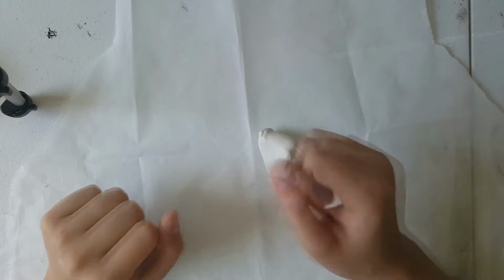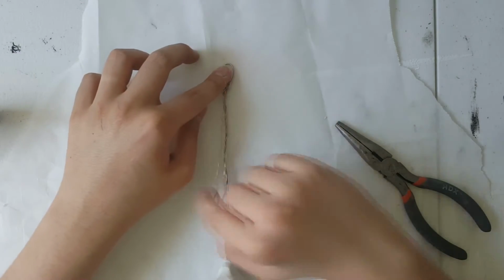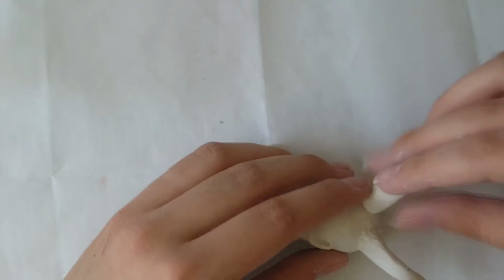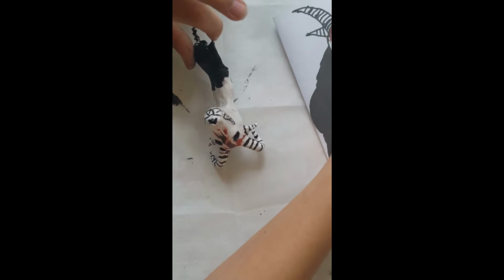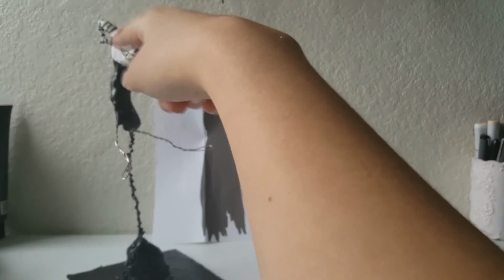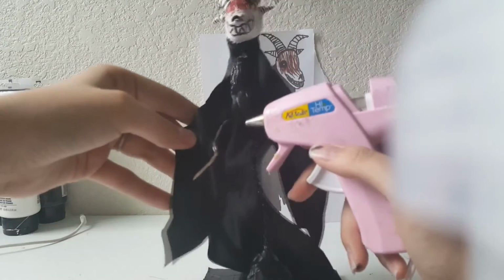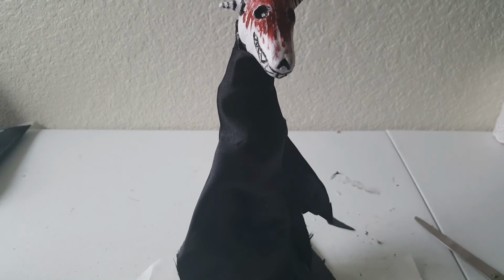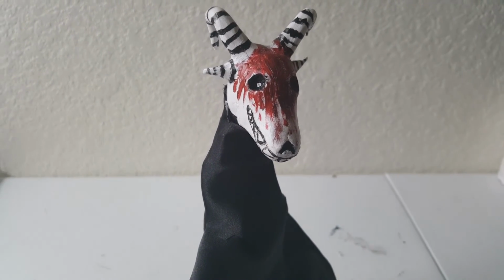Clay Remor Fran bow ( Can I make it? )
{OPEN ME}
So I'm sorry it took me sooo long to get this video out. Like I said before the first time I tried to make it the whole program messed up. Then after I cooled down life just got stopped up and delayed. BUT HAZZAH here it is! I really did enjoy doing this. I have other videos planed ! Please don't forget to let me know what you'd like me to make in the comments below. Clay or not!

The Goatdemon
Grown Children
lolikat
and
CrownThe Eric

I love suggestions and feedback! So please leave me a comment or tweet! :D
Youtube creator

Sunshine in My Heart-Jingle Punks

Whats It To Ya Punk-Audionautix